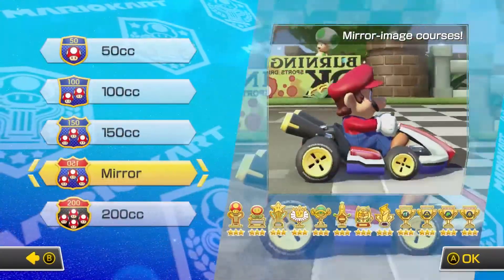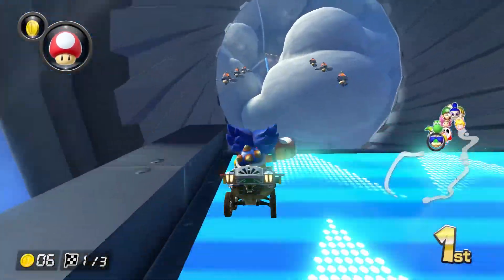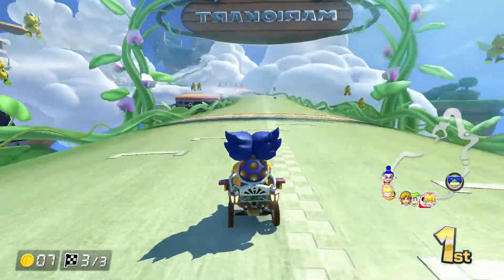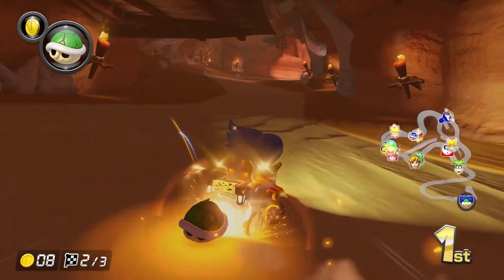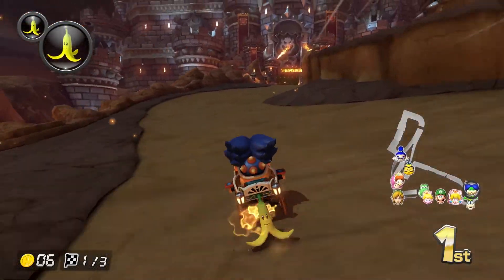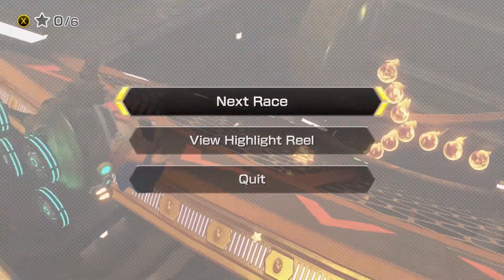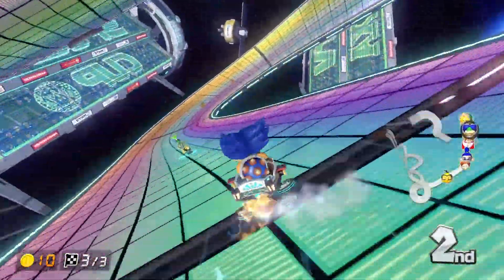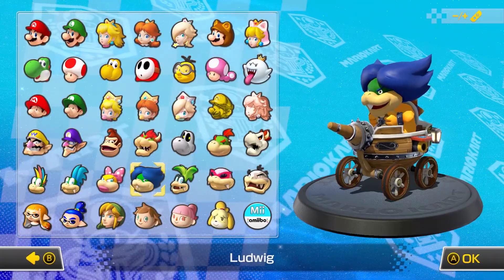Mario Kart 8 Deluxe - Episode 16 | Mirror Special Cup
Welcome to Mario Kart 8 Deluxe for the Nintendo Switch! An enhanced port of the Wii U title! In this episode we take on the Mirror Special Cup with Ludwig!